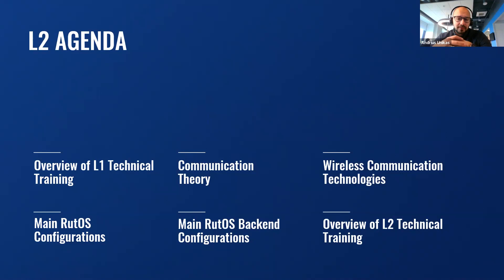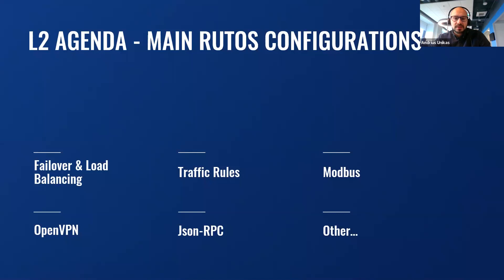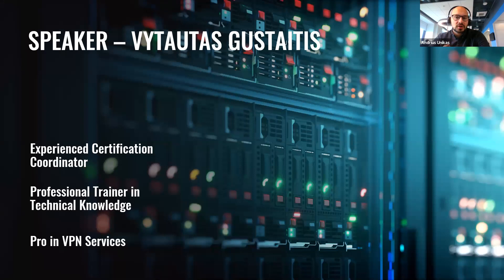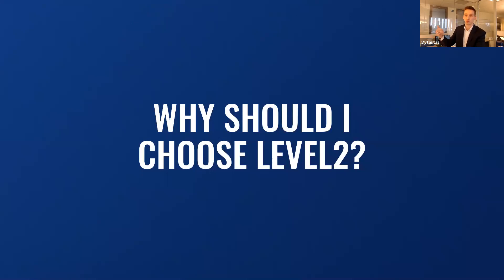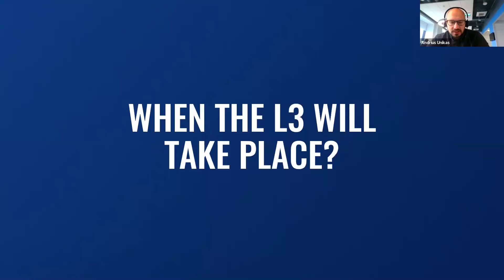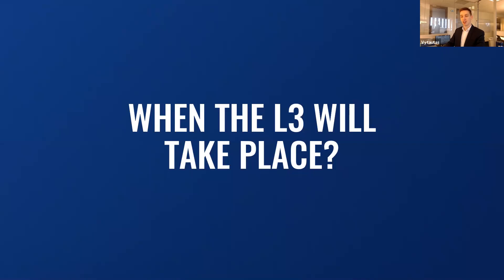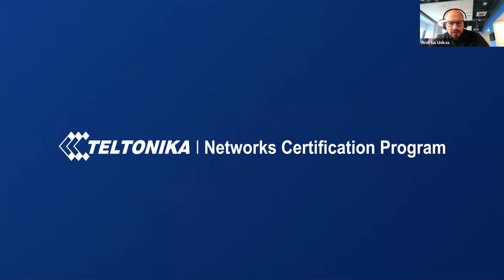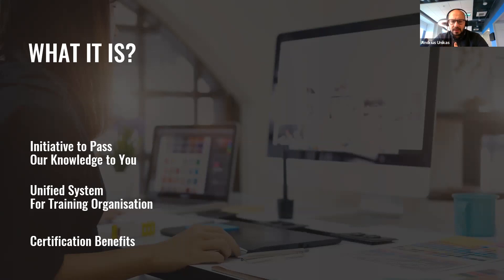Essential Level 2 Teltonika Networks Technical Training | Webinar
More than a year ago, we introduced Essential Level 1 Teltonika Networks Technical Training. During that year, more than 110 technical engineers participated and gained valuable information. For those who wish to deepen their knowledge some more, we got exciting news today! We are launching Level 2 Technical Training that will cover Teltonika Networks device configurations in more depth.